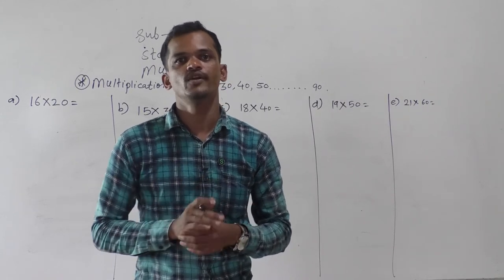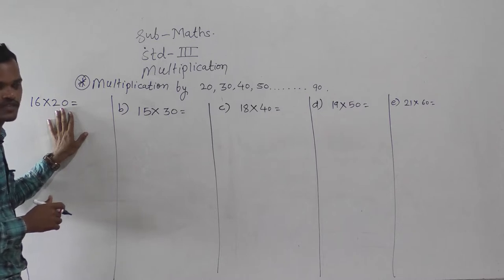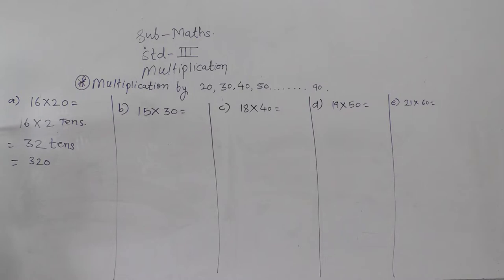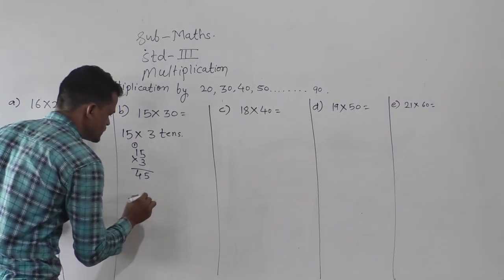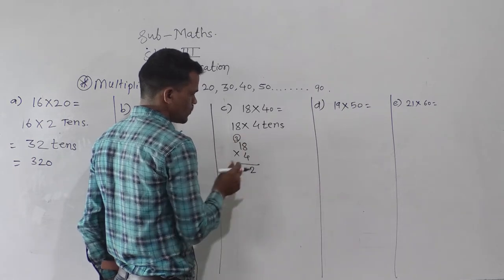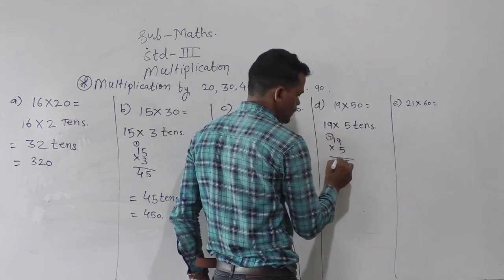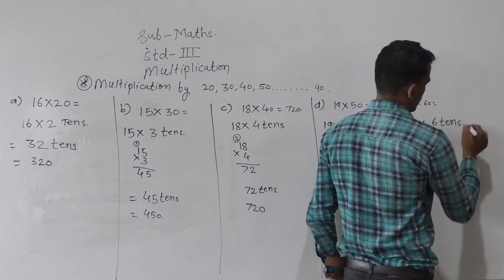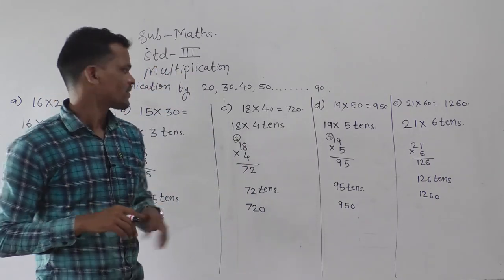MULTIPLICATION BTRICKS BY 20, 30 40